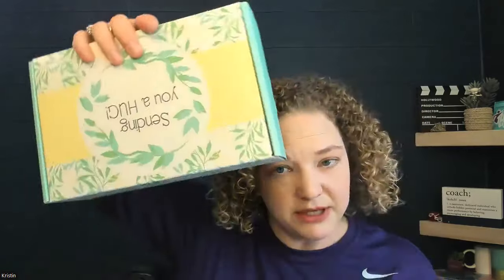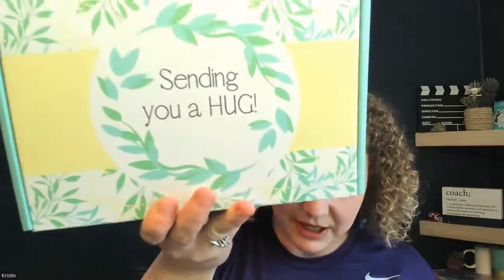How to find products to sell on Amazon for bundles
You may have heard about Bunding on Amazon. Grab your pens and listen up because I am going to explain the major benefits of this Amazon FBA selling strategy, who is buying bundles, why they work and what you can do to get in on the action.

It’s time to discover our Wholesale Bundle System™ that is your roadmap to bundling success! This course is packed with valuable information & tools to help you maximize your Amazon profits. The destination: freedom to spend less time sourcing products and to spend more time with your family. We give you the exact framework & strategy we use to create and sell wholesale bundles with massive success!